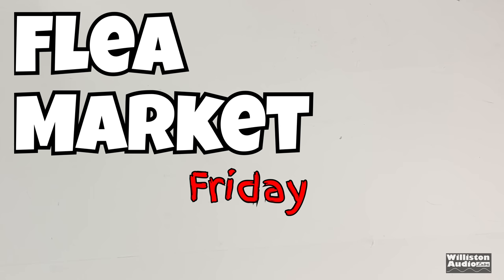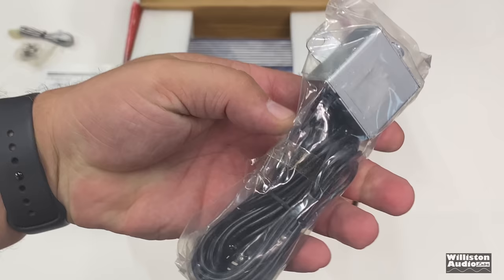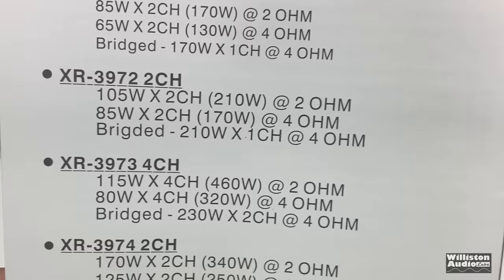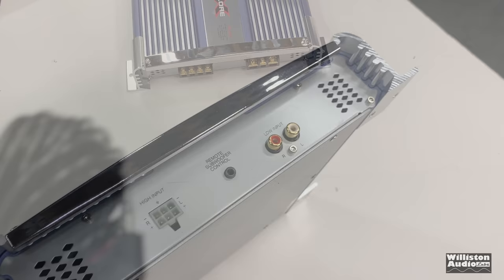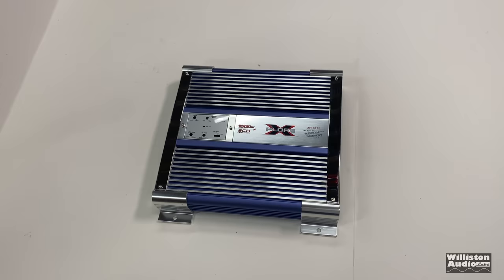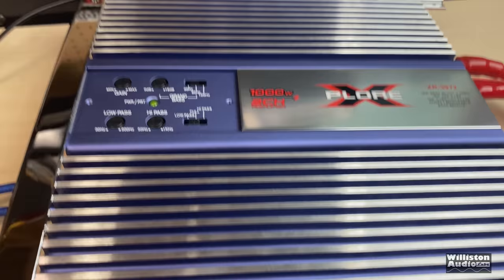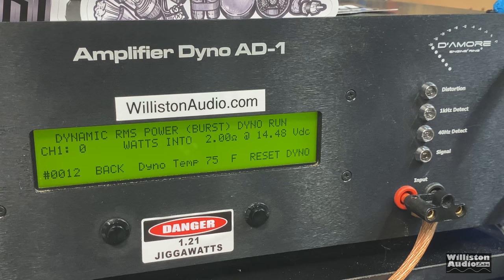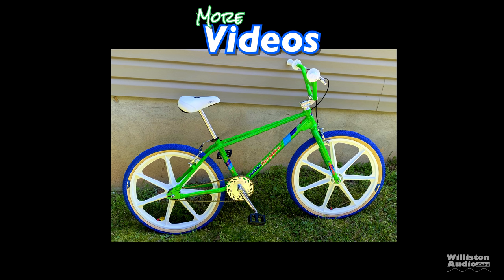Xplore 1000W Flea Market Special Amplifier Amp Dyno Test and Review [4K]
Xplore 1000W Amplifier
Model XR-3972
Rated Output Power
85x2 at 4 ohms
105x2 at 2 ohms
210W bridged at 4 ohms